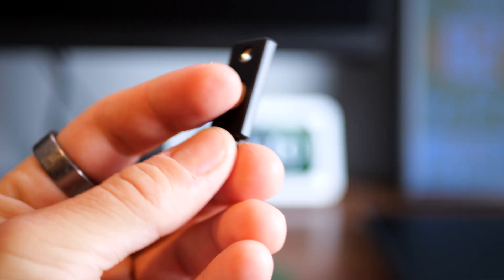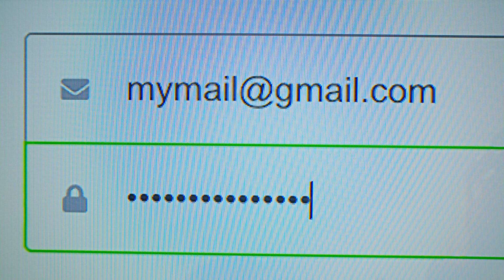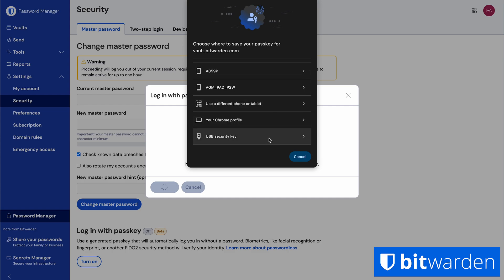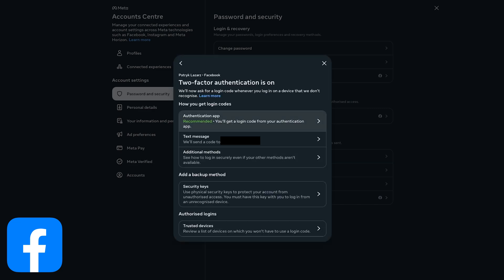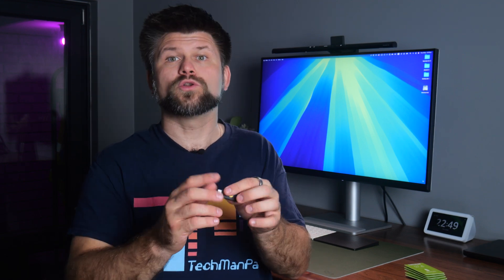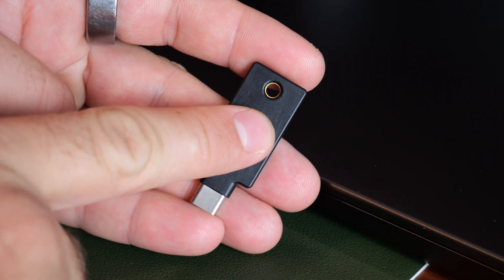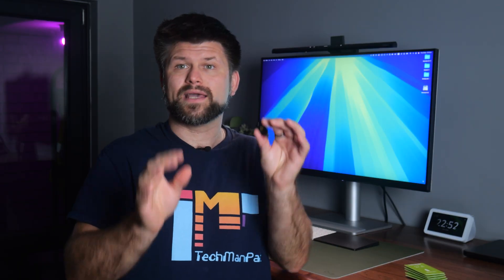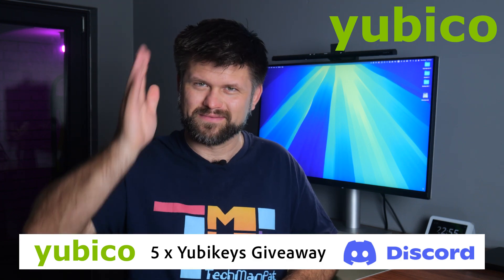Stop Using 2FA Apps – This Is 10x Safer | TechManPat